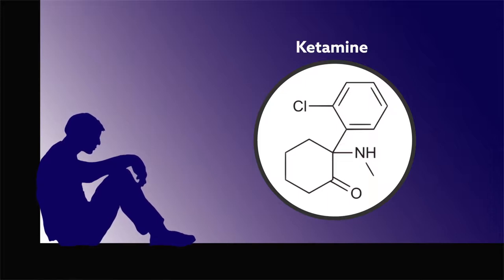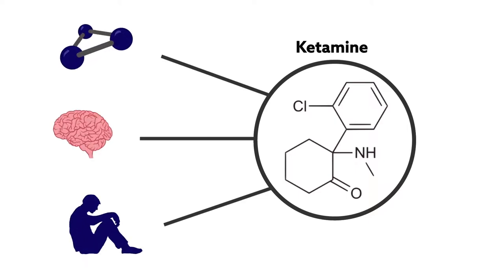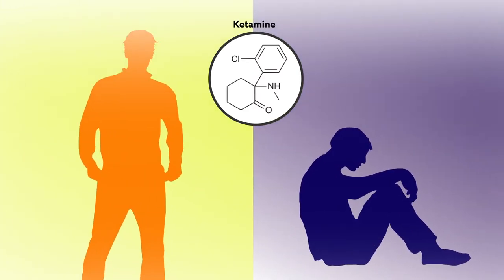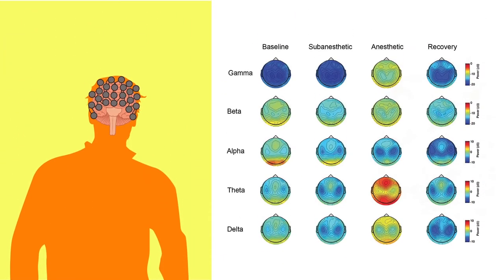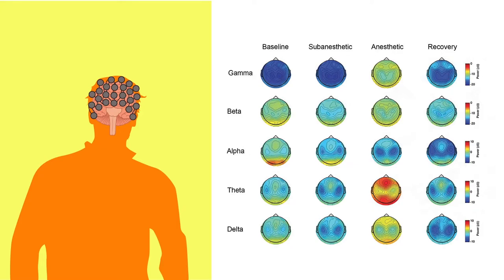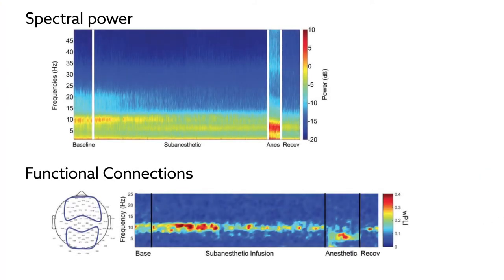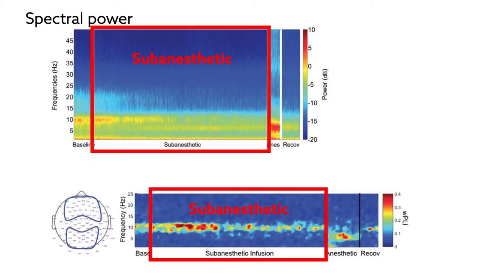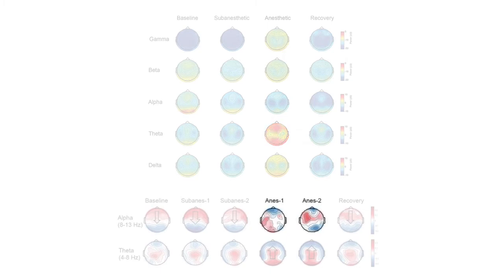Investigating the dose-dependent nature of ketamine and its neurological effects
Vlisides, et al. "Neurophysiologic Correlates of Ketamine Sedation and
Anesthesia.” (2017). doi: 10.1097/ALN.0000000000001671